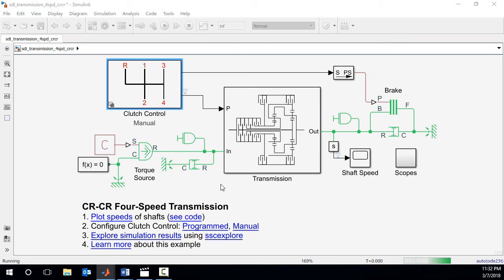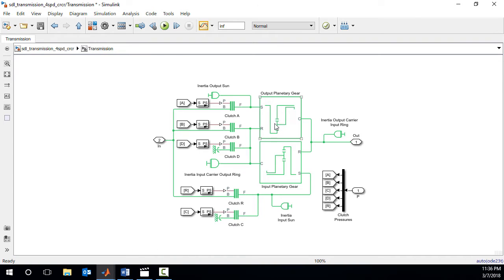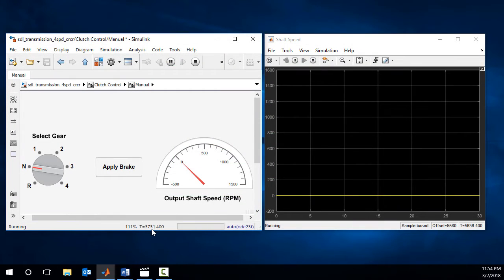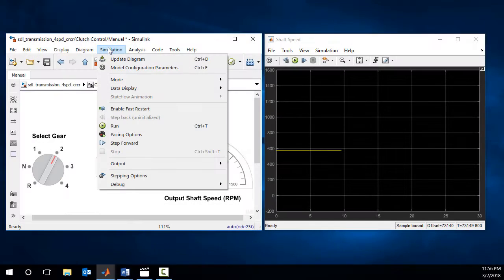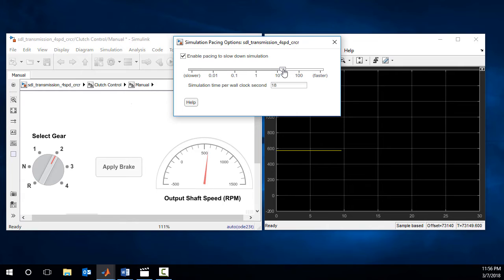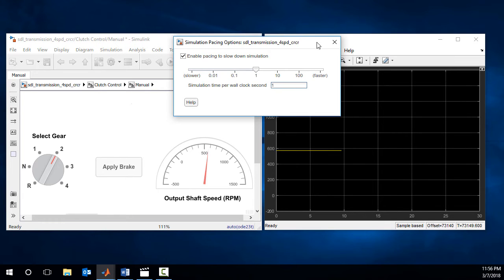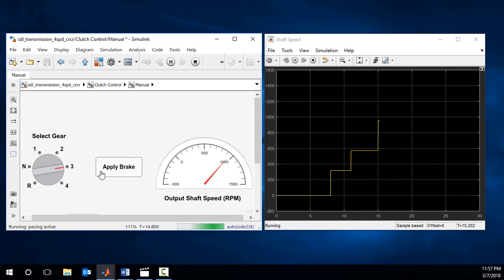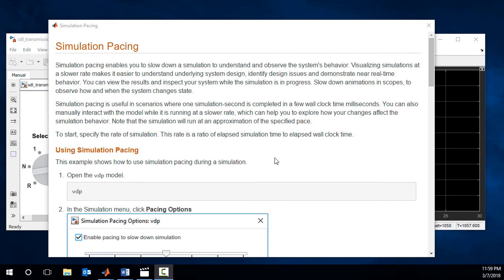Simulation Pacing in Simulink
In Simulink®, simulation pacing enables you to slow down a simulation to understand and observe the system's behavior. Visualizing simulations at a slower rate makes it easier to understand underlying system design, identify design issues, and demonstrate near real-time behavior. You can view the results and inspect your system while the simulation is in progress. Slow down animations in scopes to observe how and when the system changes state.

Simulation pacing is useful in scenarios where one simulation-second is completed in a few wall clock time milliseconds. You can also manually interact with the model while it is running at a slower rate, which can help you to explore how your changes affect the simulation behavior. Note that the simulation will run at an approximation of the specified pace.

for a list of additional trademarks. Other product or brand names may be
trademarks or registered trademarks of their respective holders.